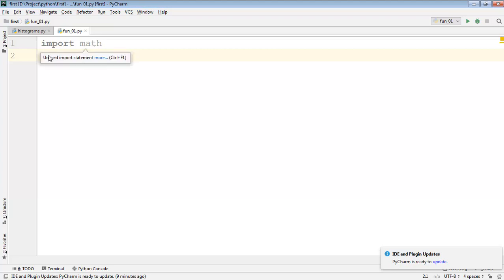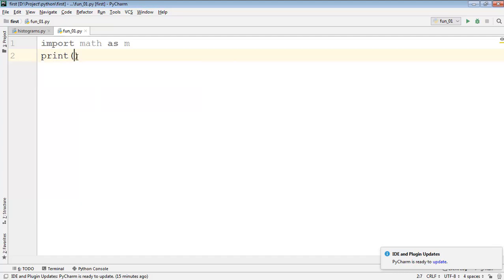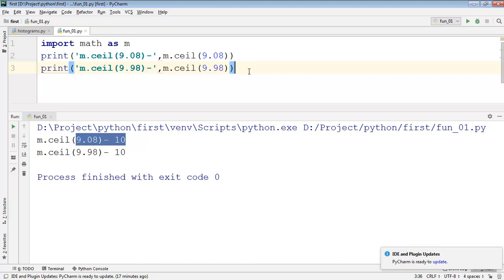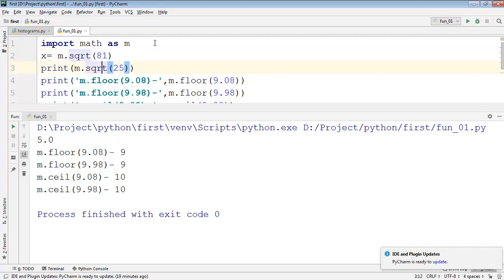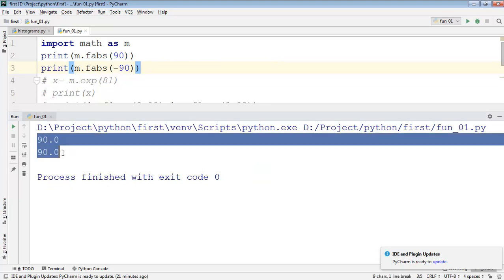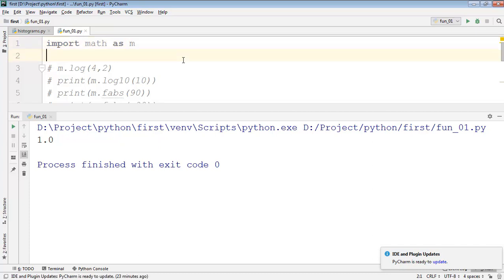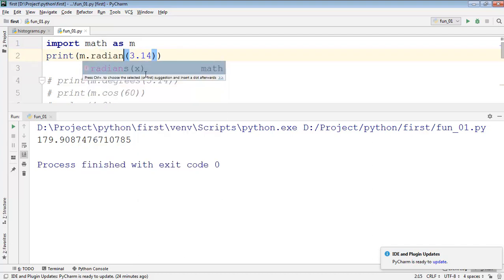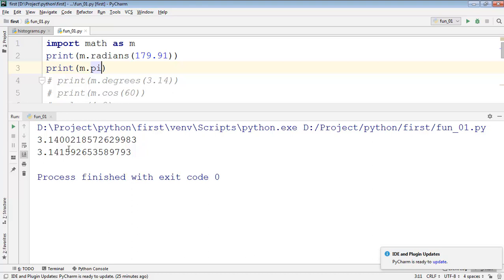Day 27 Using Math module Class XI CBSE 2020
R.S.SAun